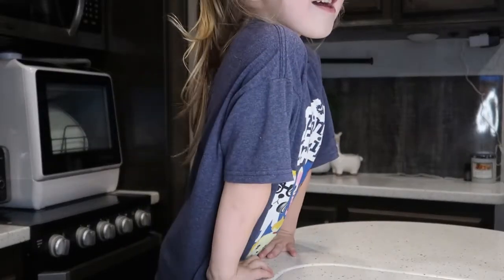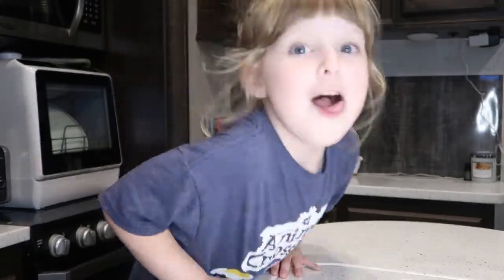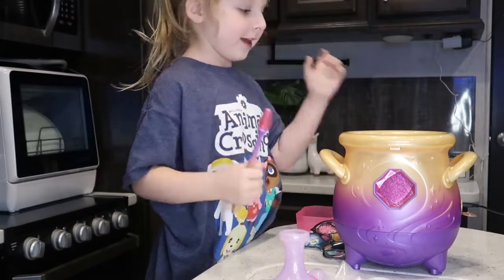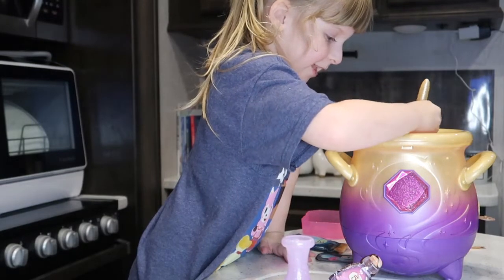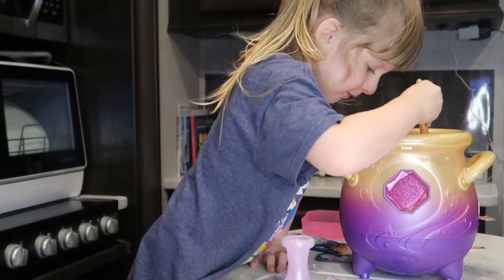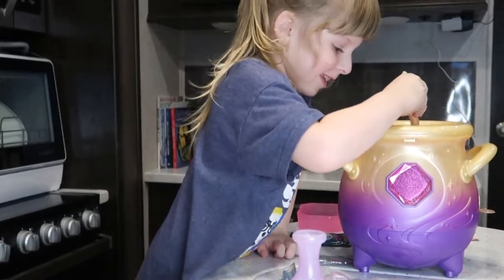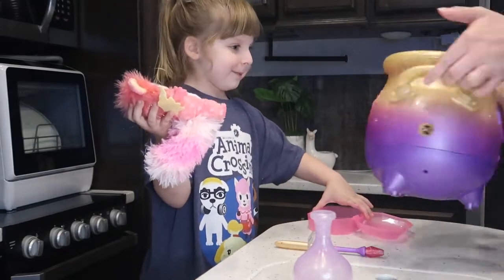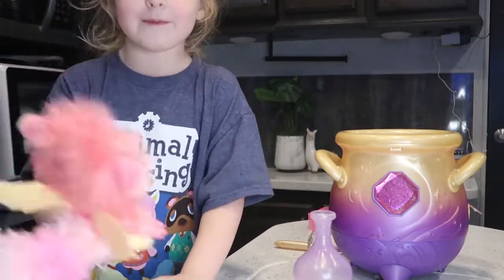Magic Mixies Unboxing For Kids! Education Videos For Kids // Strawberry Fun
Strawberry Fun is a kid-friendly channel with Madelyn, Kaylee, and Everleigh.

Welcome To Strawberry fun! An educational channel for kids and families to enjoy together!